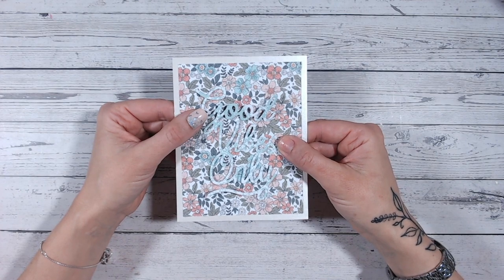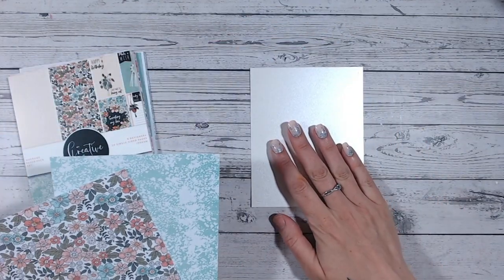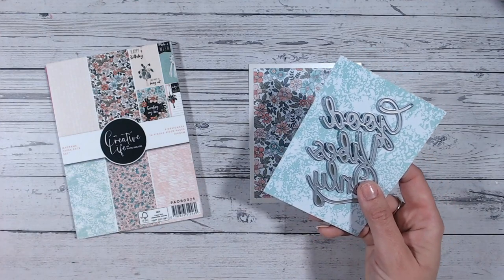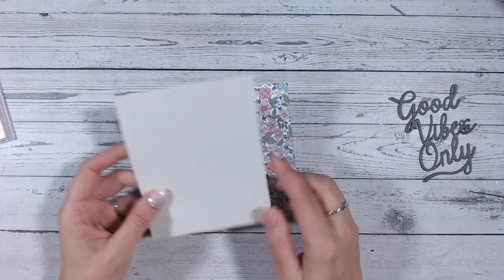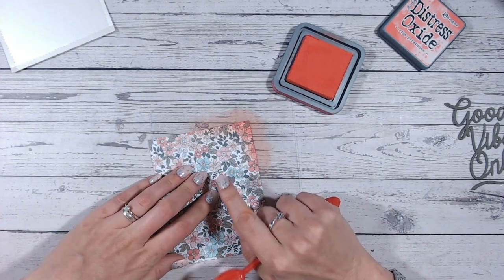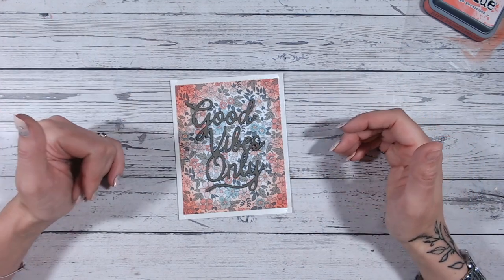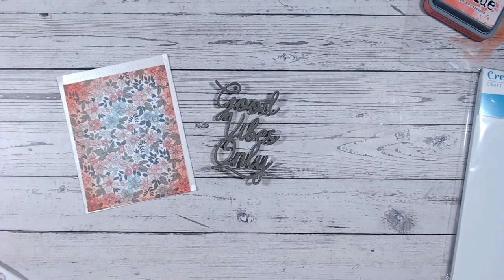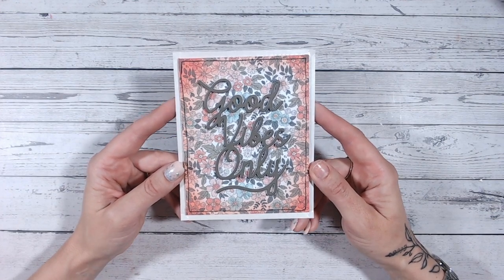Card Making Tips for Beginners ✨ Make your cards POP!! ✨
If your cards are not ending up with the WOW factor you hoped for, try these quick tips to elevate your crafting and ring your cards to a new level!